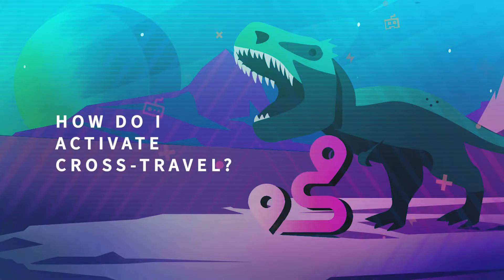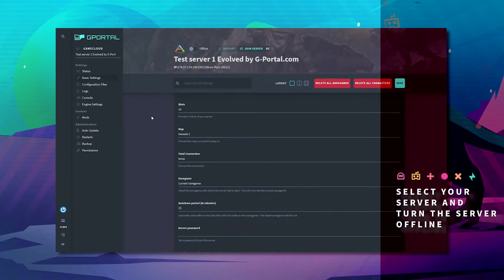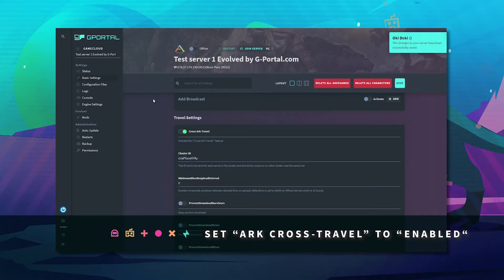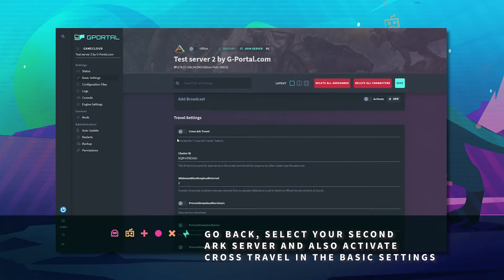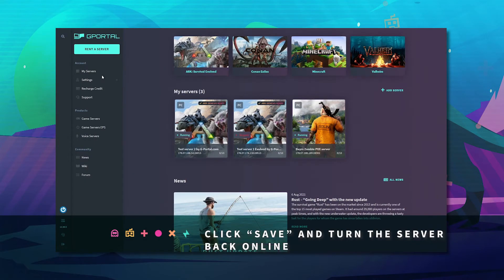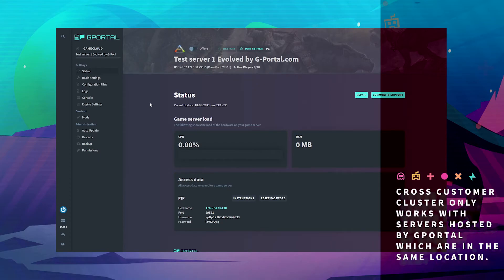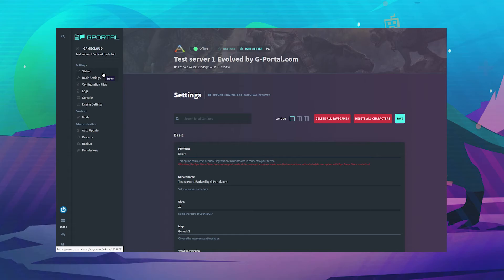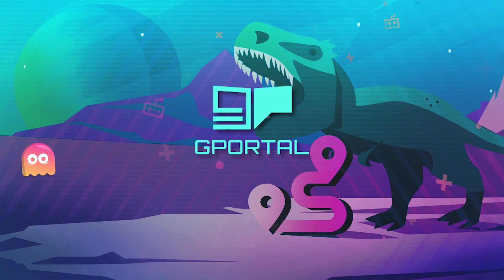GPORTAL ARK Server: How do I activate Cross-Travel in ARK?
In this video, we will explain how to activate Cross-Travel on your ARK Survival Evolved server.

ARK: SE Server: Activate Cross-Travel

1. Click on “My Servers”
2. Navigate to your server’s basic settings
3. Set “Ark Cross-Travel” to “Enabled“
4. Set a unique Cluster ID
(e.g. “9LDYyZDE7zbvDVJmzF45zNXcRP”)

Important:
If another user uses the same ID, it is in the same cluster.
Cross-customer clusters

All customers using the same ID in the same cluster. This only works with servers hosted by GPORTAL which are in the same location.